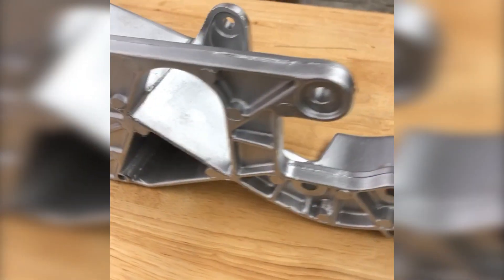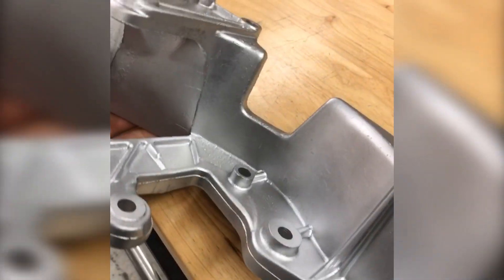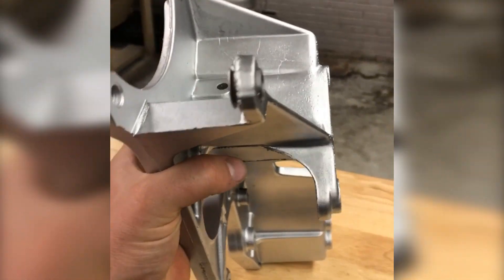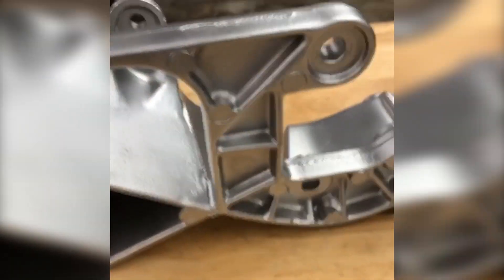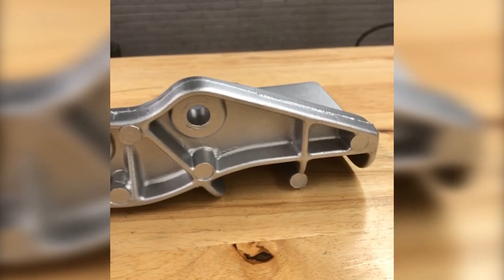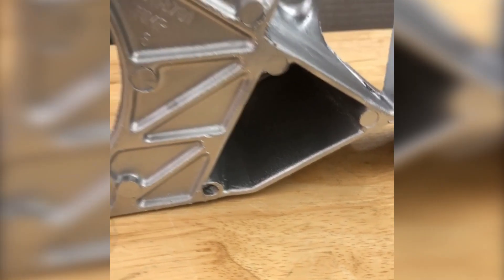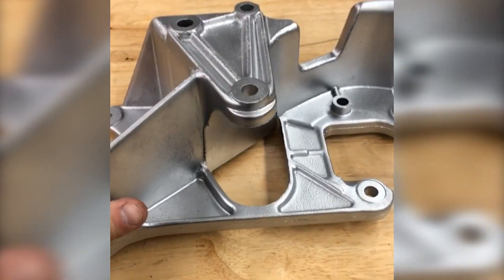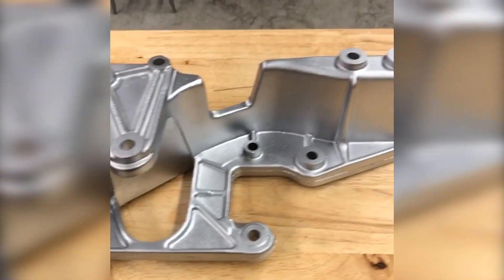Vapor Blasting a Aluminum Bracket - Vapor Honing Technologies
In this video, John shows off the excellent finish of a aluminum bracket.